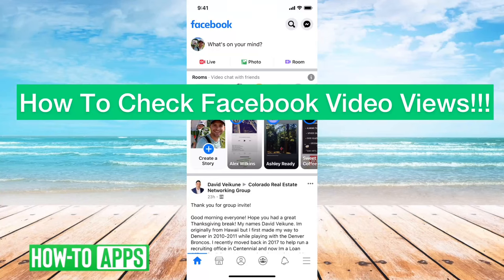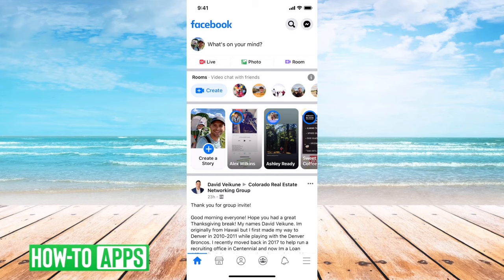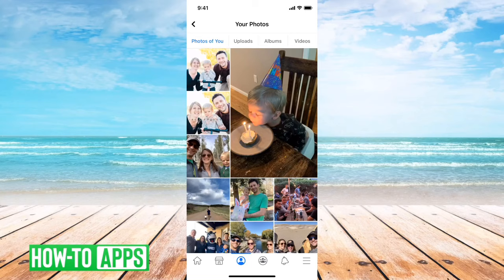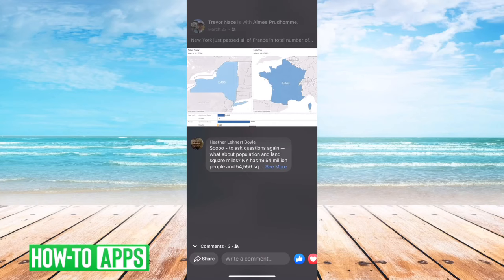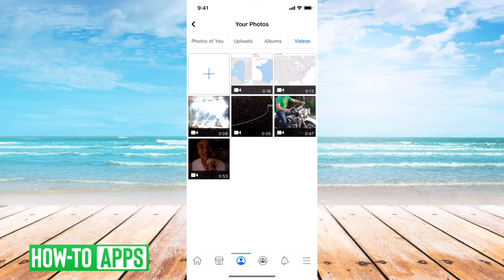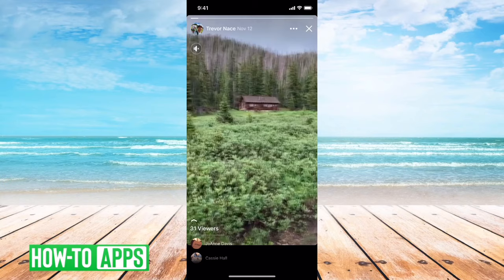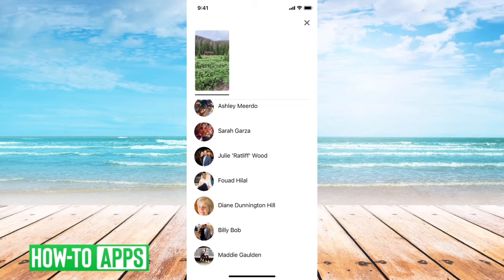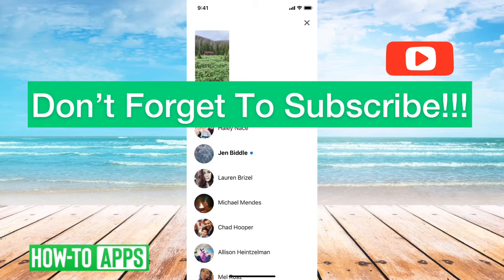How To Check Facebook Video Views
Facebook allows you to check or see your Facebook video views, but it depends on the way you shared the video. In this video, I walk you through when you can and can't see the video views and why they may not be showing up for you. Keep in mind, if you really want to see who views the video, that may alter how you share that specific clip on the Facebook app. Facebook does a good job at limiting the views from a bot or anyone that tries to hack the views and shows you the real, human views when you check. If you shared the video as a post, you can always see who liked or commented on the post to get a good sense of who viewed it. If you want to increase the views, remember to go into the settings and change the privacy to public so anyone who wants to watch it can watch it.